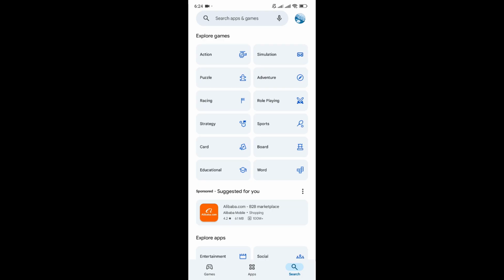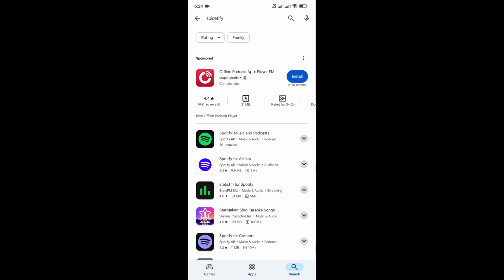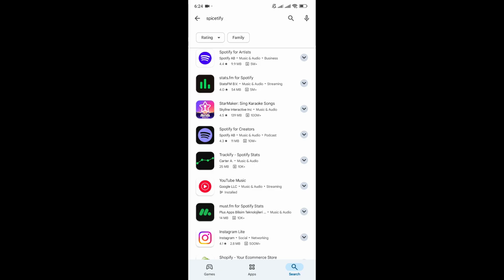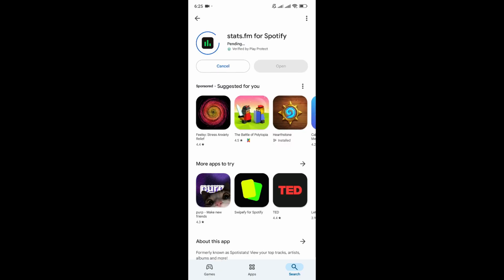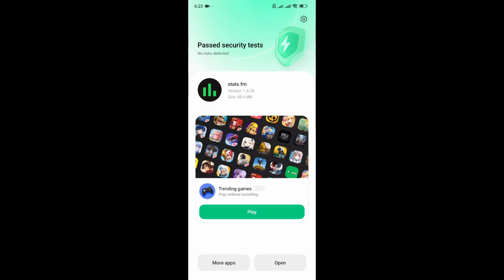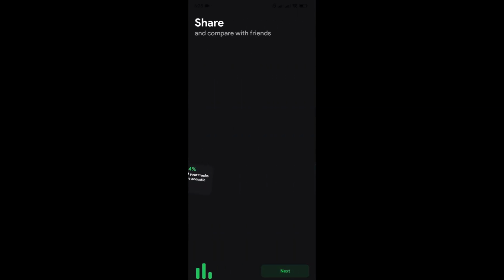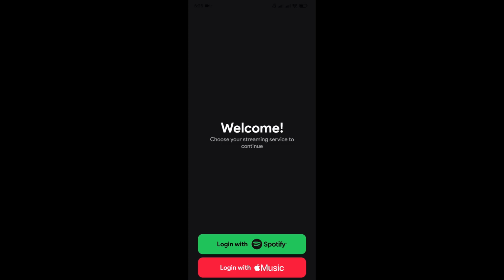How to Change Theme on Spotify 2025?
Want to change the theme on Spotify in 2025? In this easy-to-follow tutorial, we’ll show you how to customize the theme settings in Spotify to fit your style. Whether you prefer a light theme for a bright interface or a dark theme for a sleek, modern look, we’ll guide you through the process of changing the theme on your mobile app or desktop version. Follow along to personalize your Spotify experience and enjoy your music with the perfect theme!

Got questions? Drop them in the comments, and we’ll be happy to assist you!